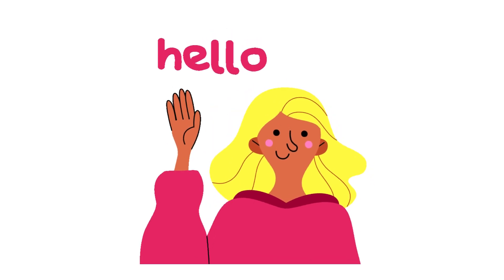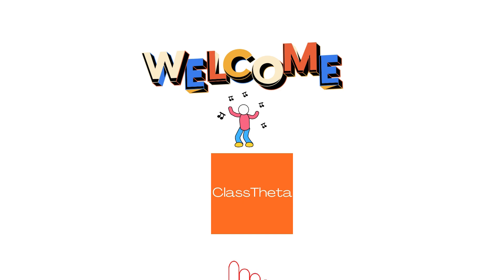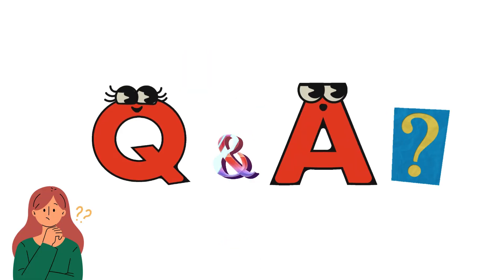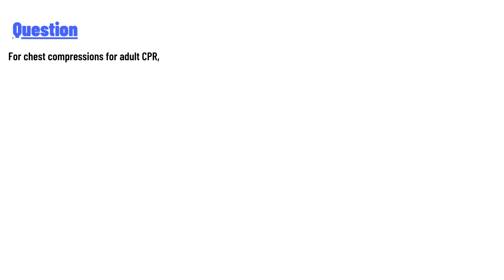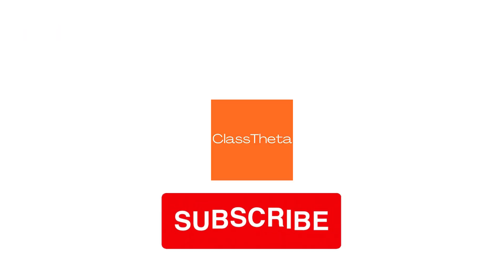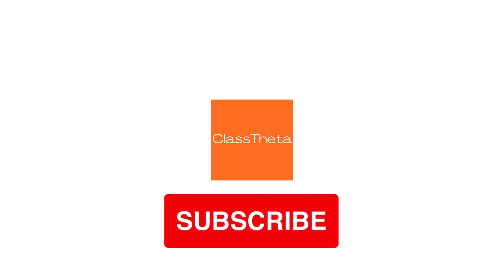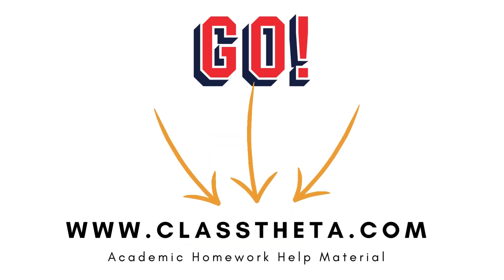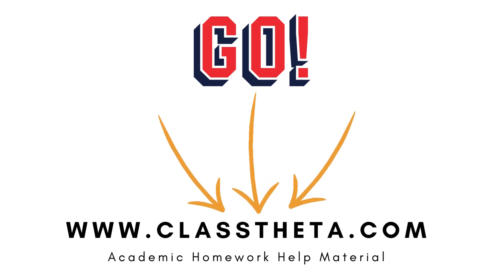For chest compressions for adult CPR,